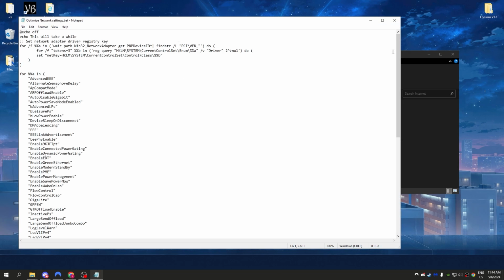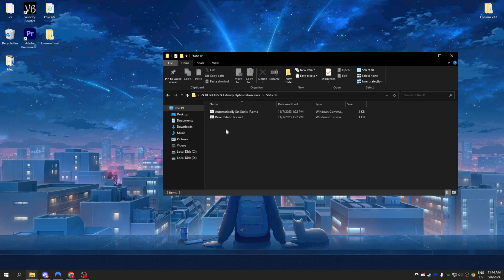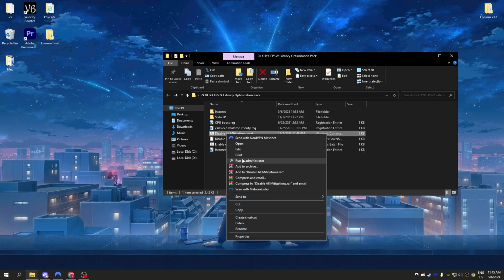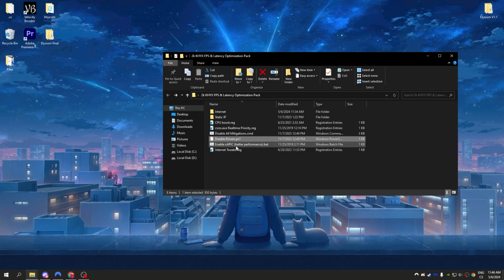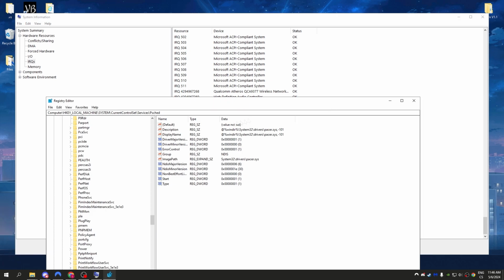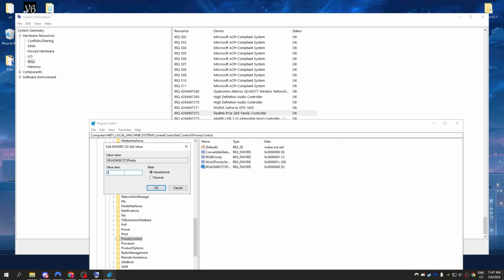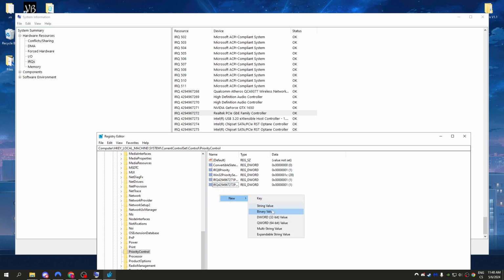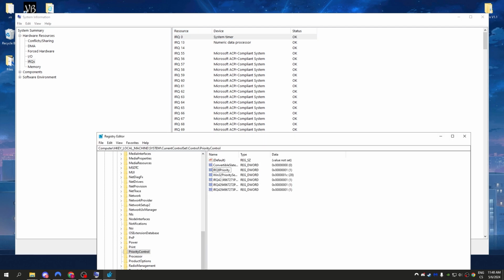*NEW* Tweaks Fortnite FPS Boost Pack | Fix Stutters, Boost FPS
Get ready to level up your Fortnite gaming experience with the *NEW* Tweaks Fortnite FPS Boost Pack! In this video, we'll show you how to fix those annoying stutters and give your FPS a much-needed boost. Say goodbye to lag and hello to smoother gameplay! Join us as we explore the best tweaks and optimizations to maximize your Fortnite performance. Don't miss out on this game-changing pack!